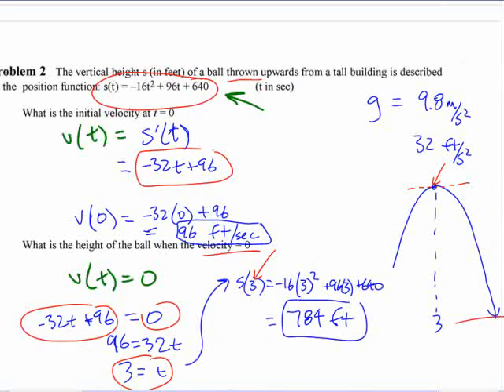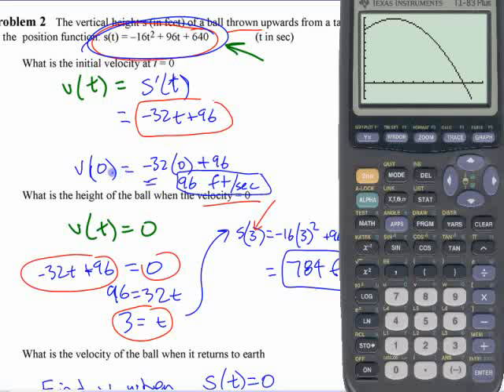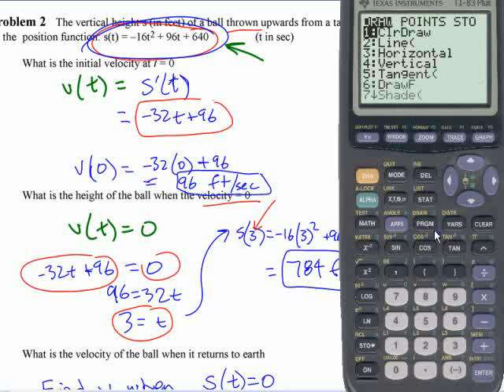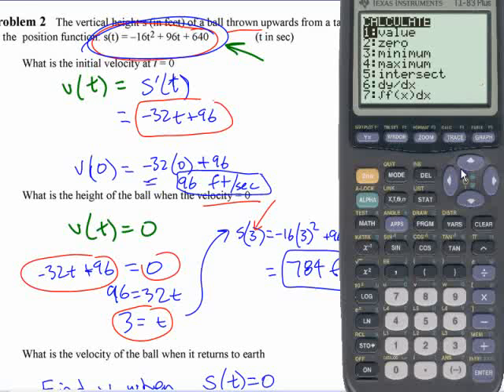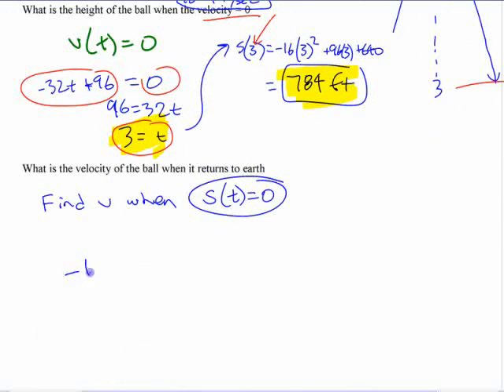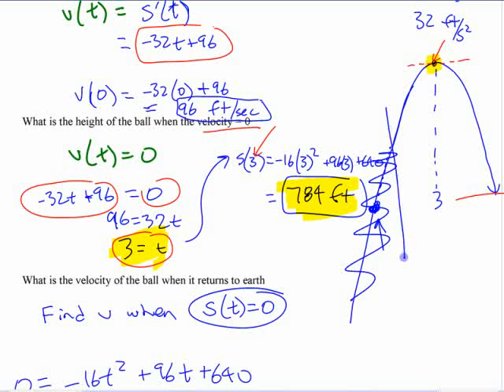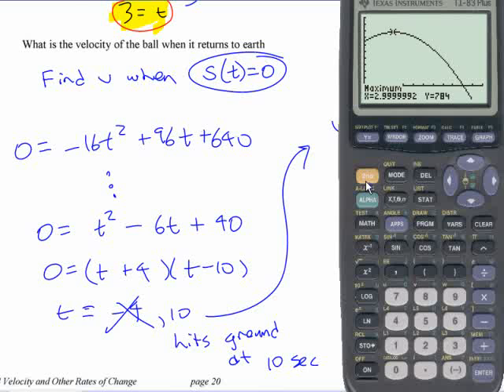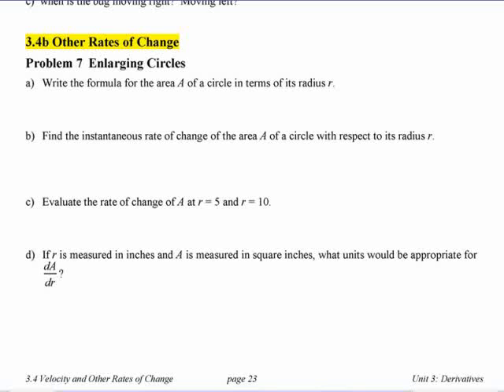Ca12 - 3.4 (3) Velocity & Other Rates of Change